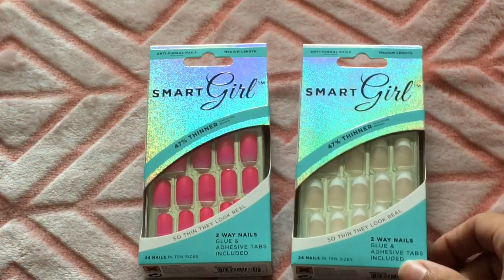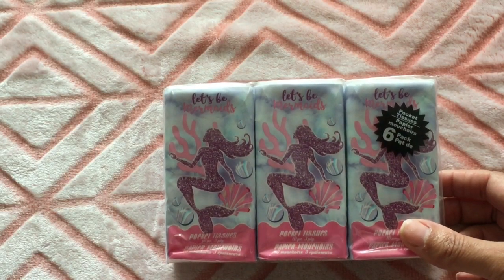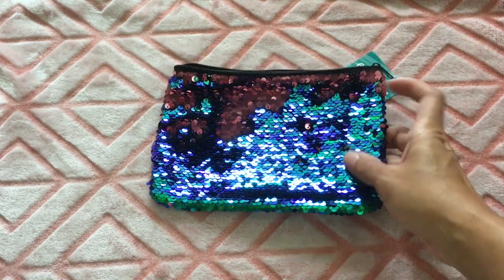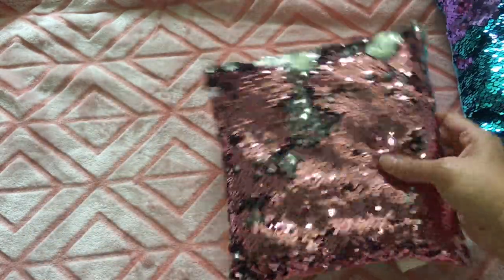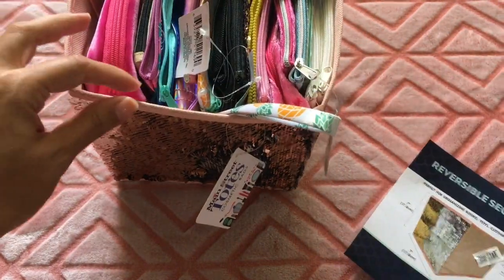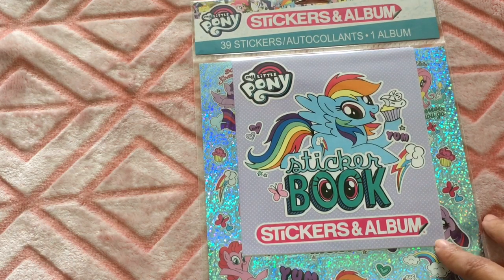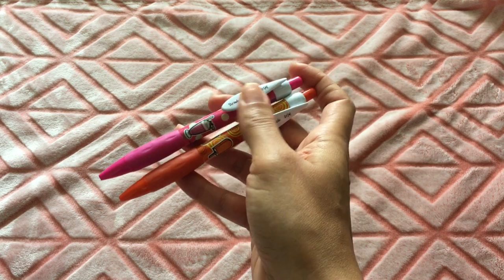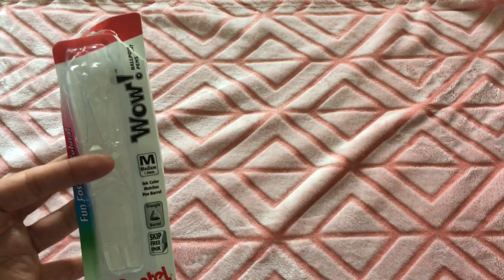Dollar Tree Haul